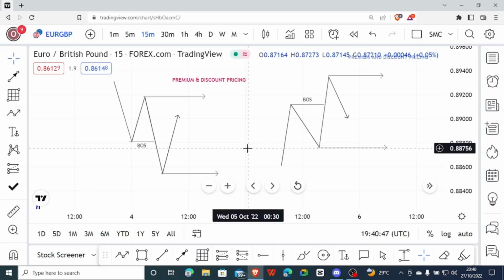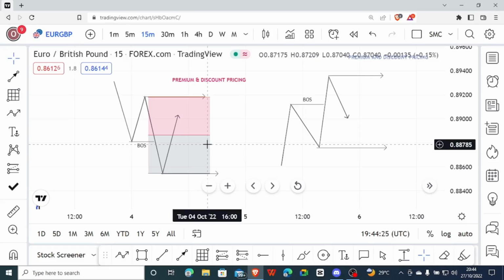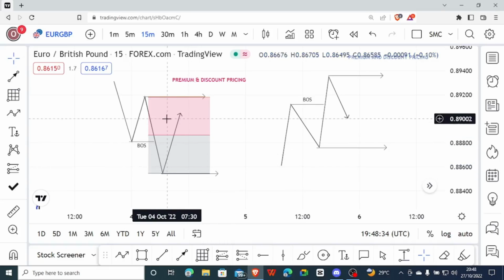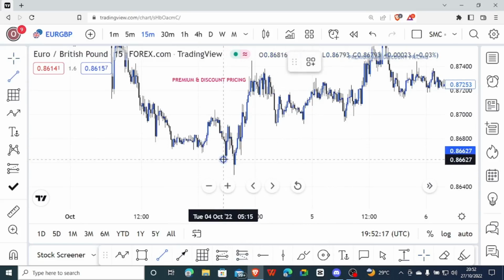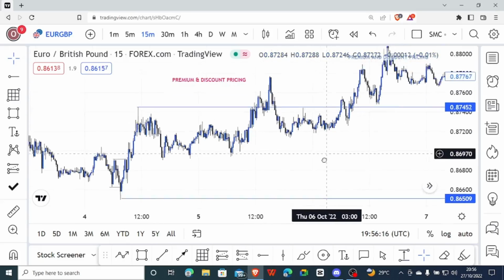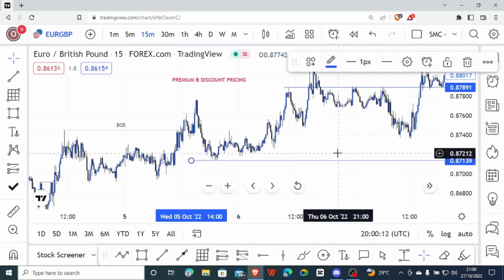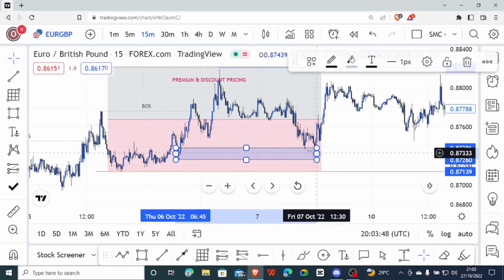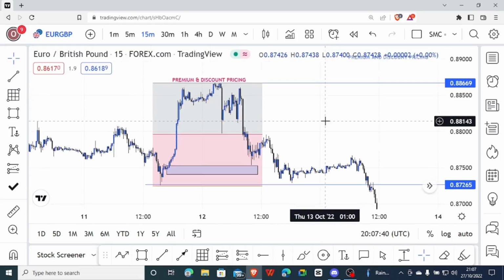Increase Your Win Rate With Premium & Discount Forex Strategy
Are you interested in upscaling your win rate in the market? Do you desire to see price come to you rather than you chasing price? Then this video is for you. If you stay till the end of this video, you'll learn how to capitalize on the concept of Premium & Discount Forex strategy and make a kill of the market most of the time.

The financial markets carry huge risks, therefore we strongly advise that you do your due diligence before investing your hard-earned money in the market.

Rallytop Academy or its representatives shall not be liable for any loss or profit recorded by any investor in the course of trading